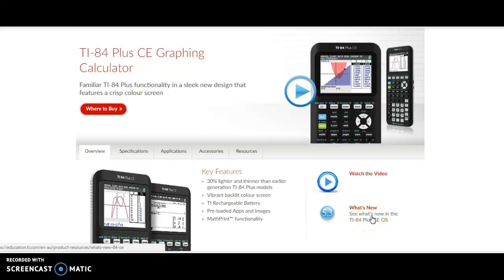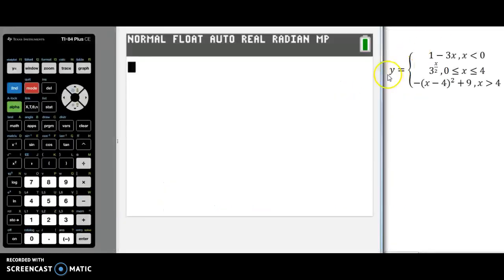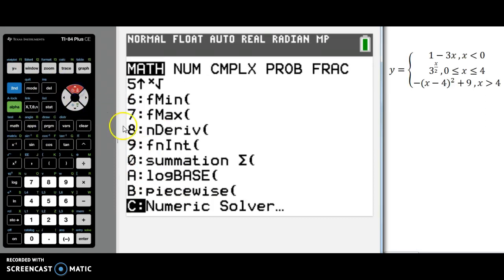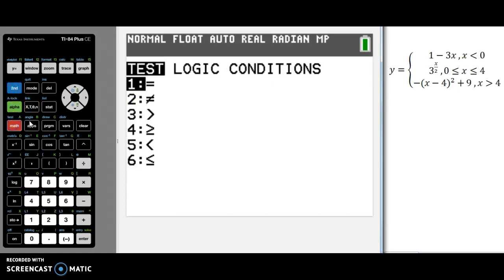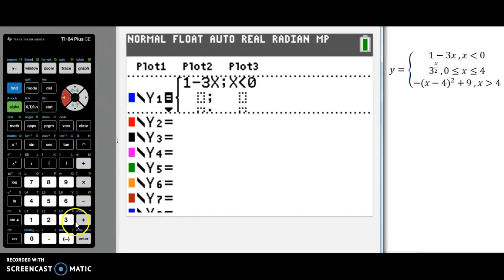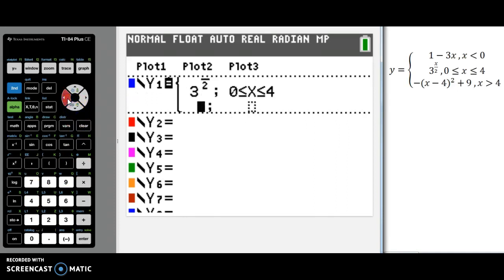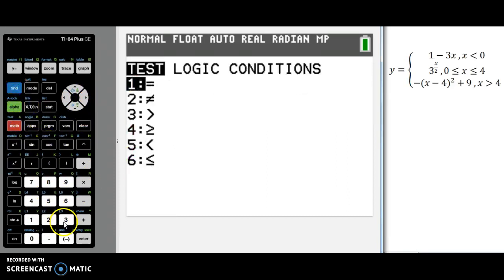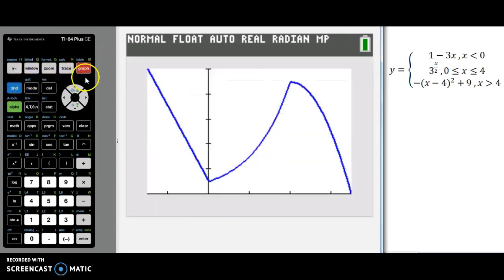Piecewise Functions on the TI84+CE